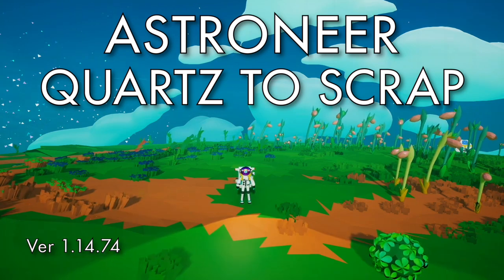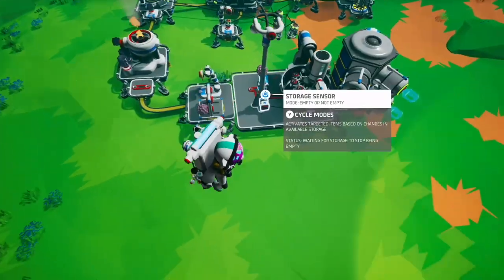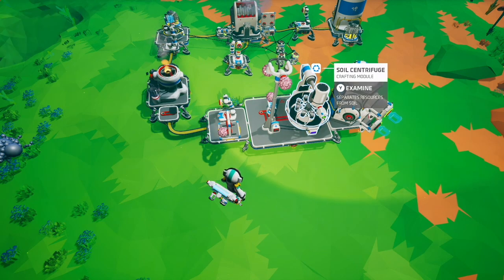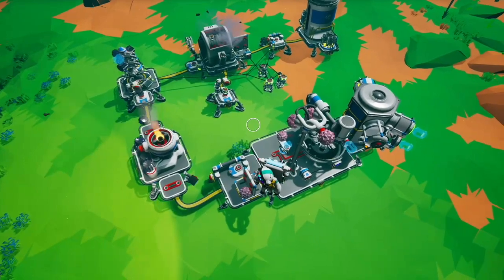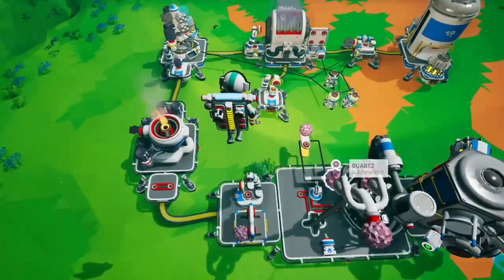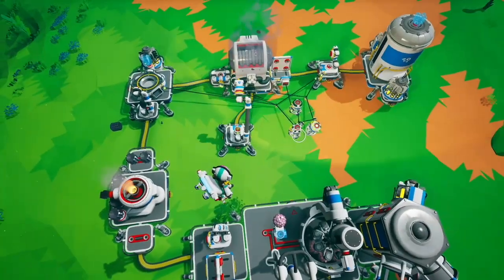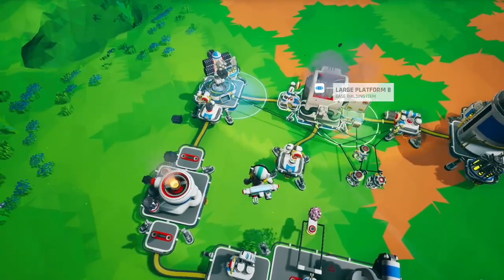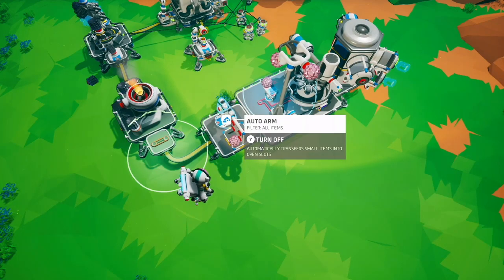Astroneer - Quartz to Scrap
How to fully automate soil to scrap production using Quartz.